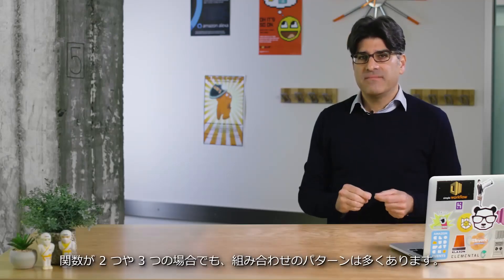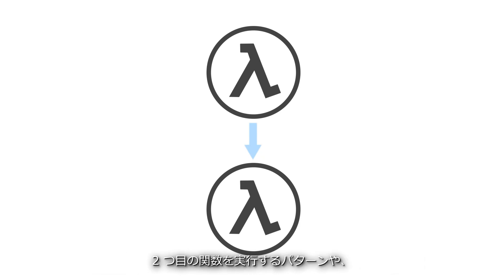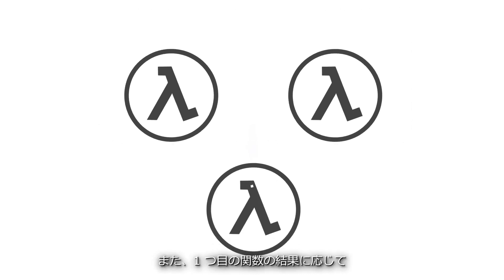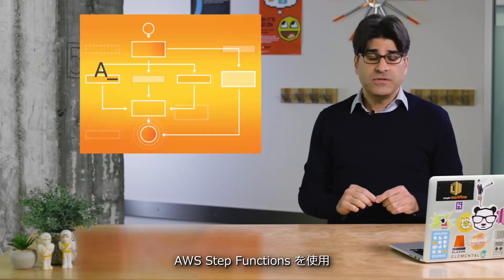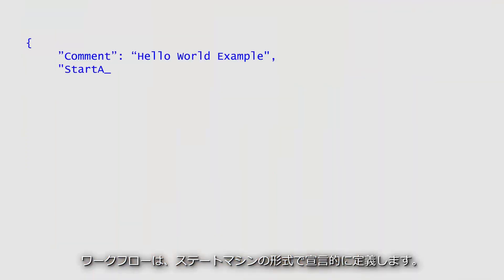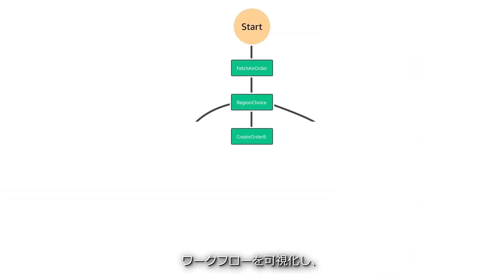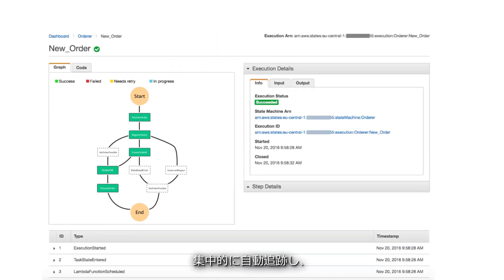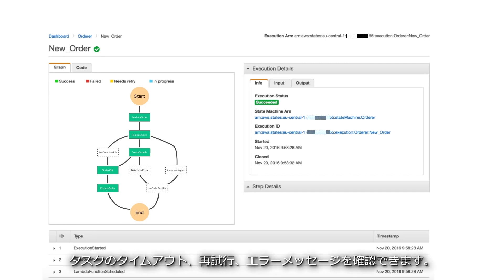AWS Step Functions の紹介 | AWS (日本語字幕) (2:27)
詳細はこちら »
AWS Step Functions では、AWS の複数のサービスをサーバーレスのワークフローに整理できるため、すばやくアプリケーションをビルドおよび更新できます。Step Functions を使用すると、AWS Lambda や Amazon ECS などのサービスをつなげて機能豊富なアプリケーションにまとめるワークフローを設計して実行できます。